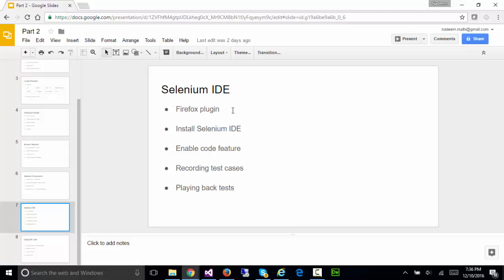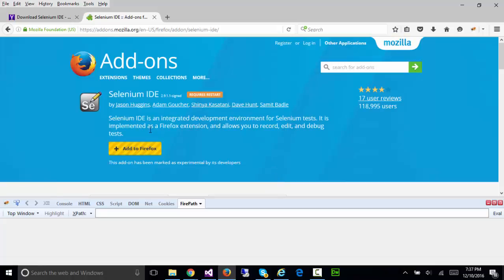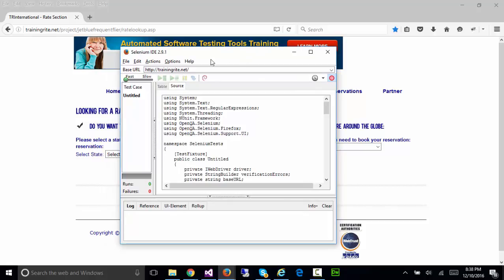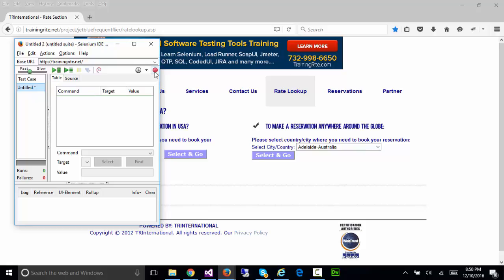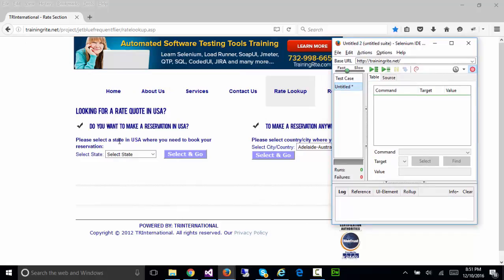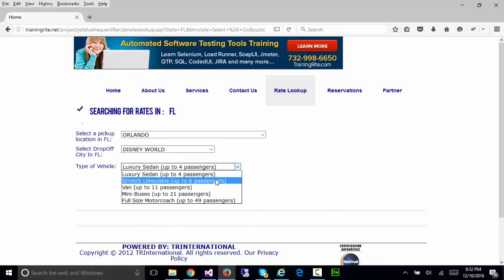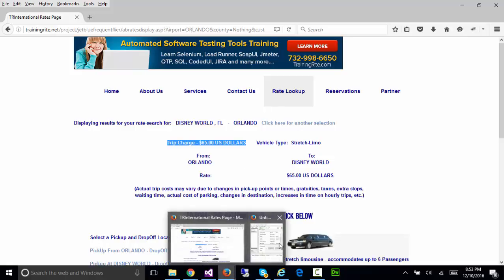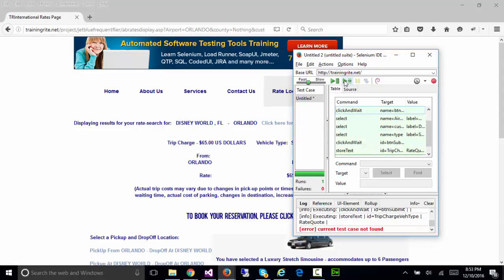Part2e Selenium IDE